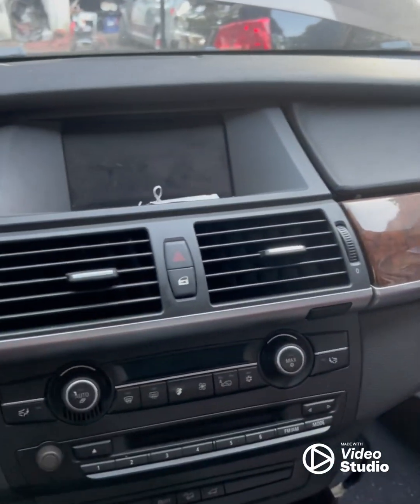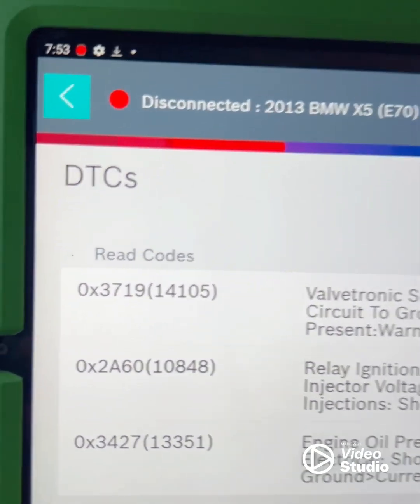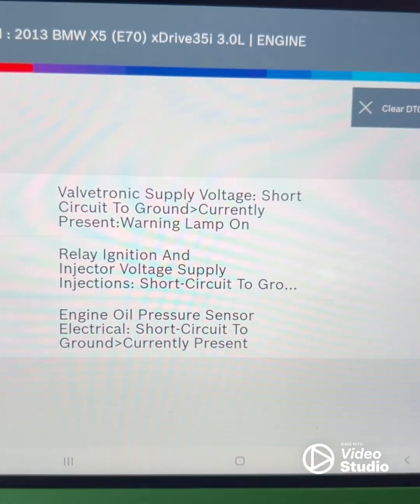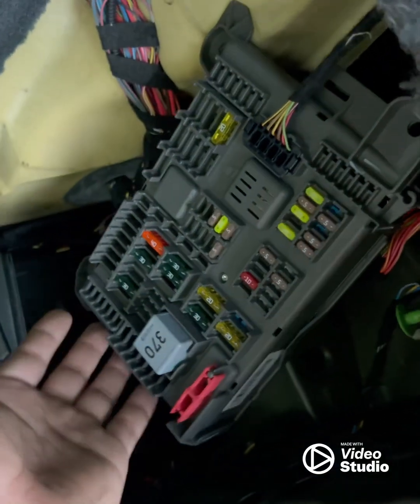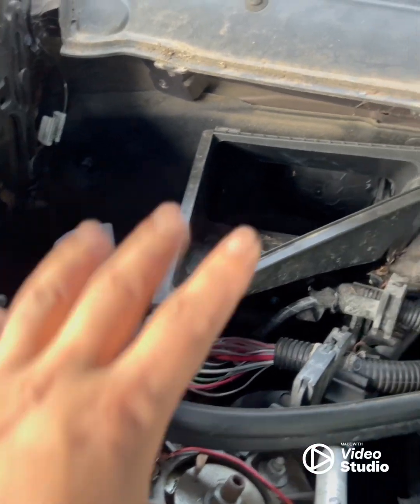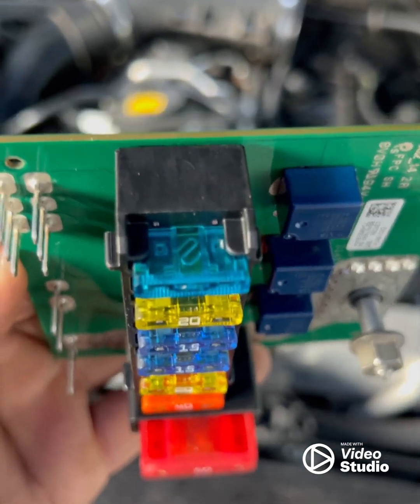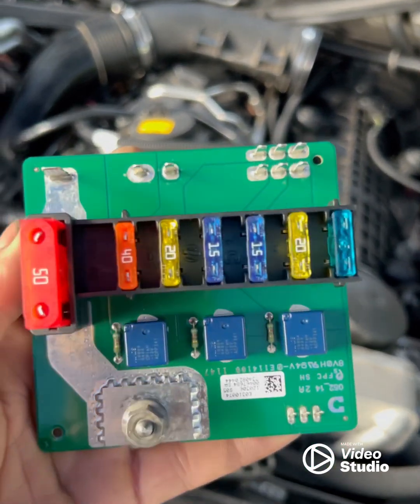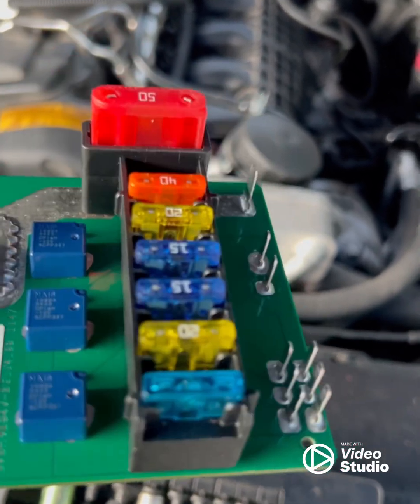2A60 , 3719 BMW code , won’t start only cranking fix. BMW n63/n55 engines. ICM module problem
2A60 Relay , ignition and injection system , supply voltage  , fuel injection : short circuit to ground.

3719 Valvetronic , supply voltage : short to ground.

BMW ICM part number: 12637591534